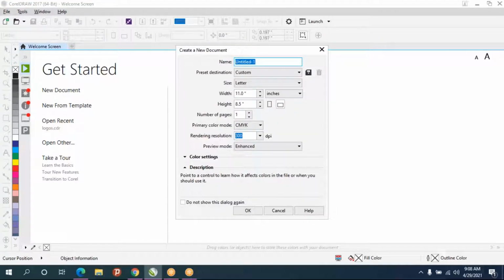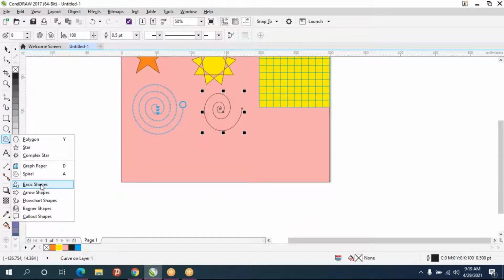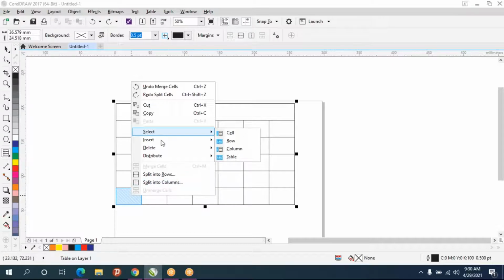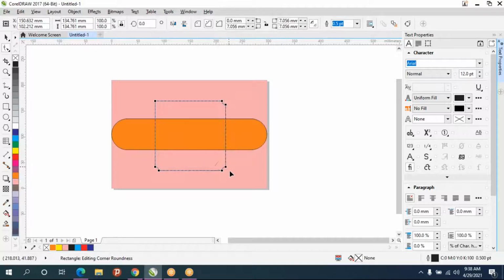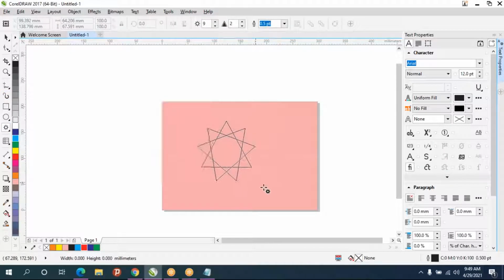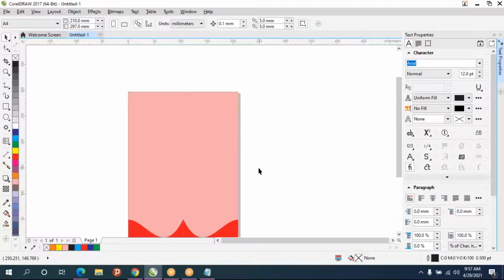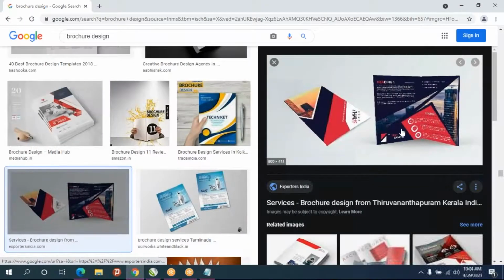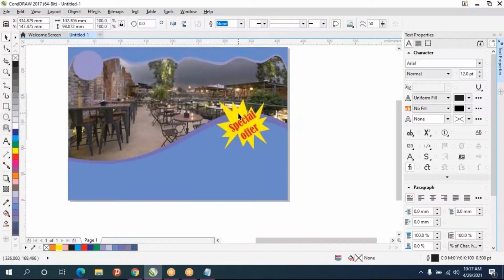Coreldraw Ravi 29 April VVN 9